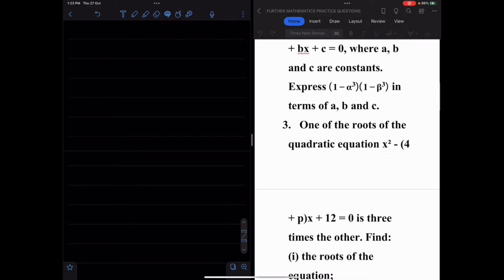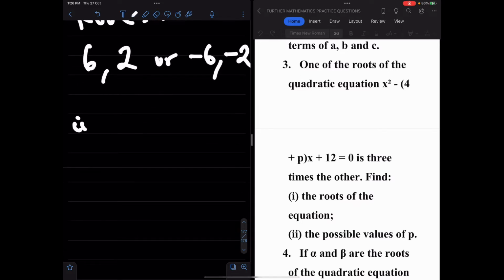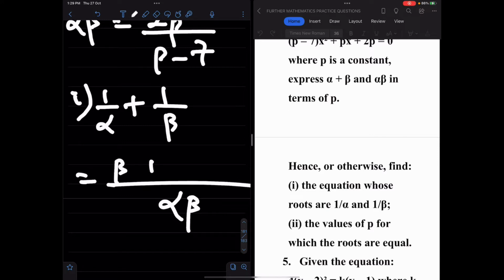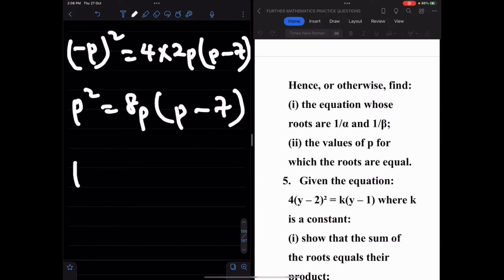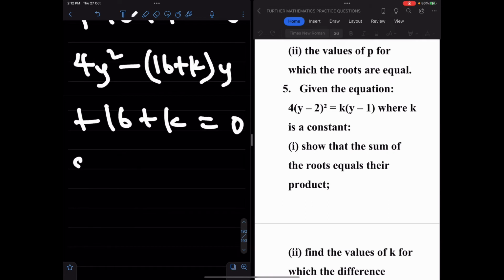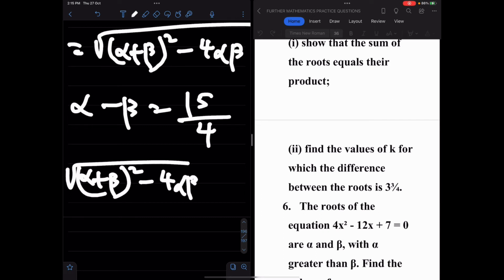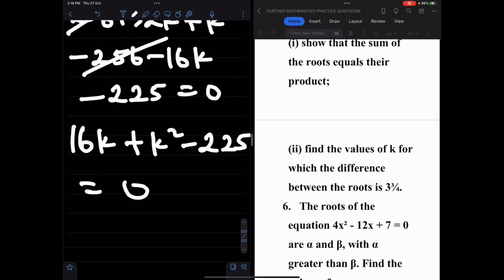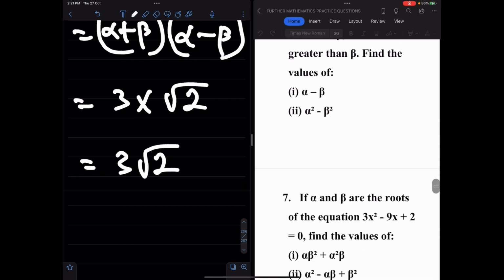SUM AND PRODUCT OF ROOTS OF A QUADRATIC EQUATION (PART 02)